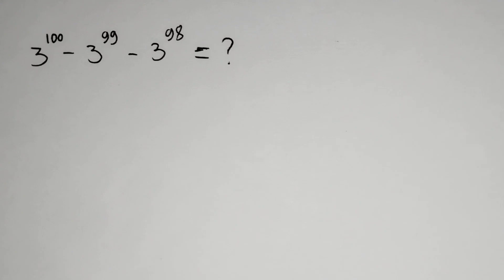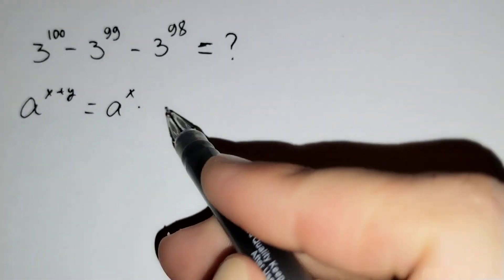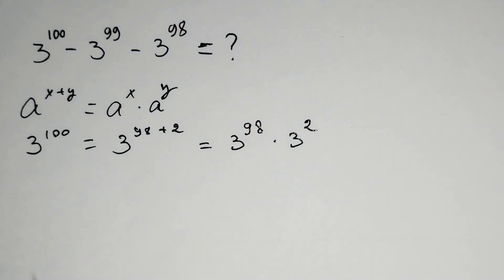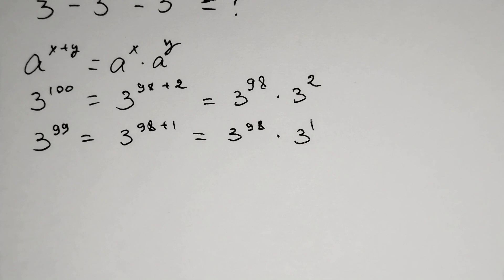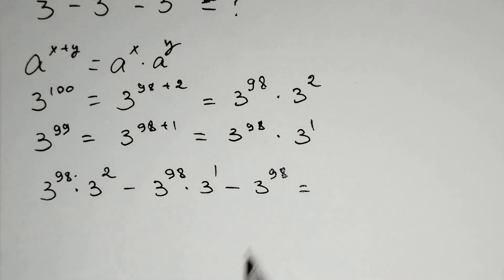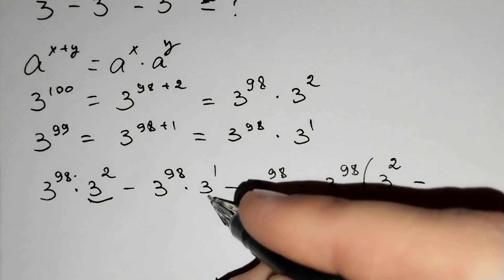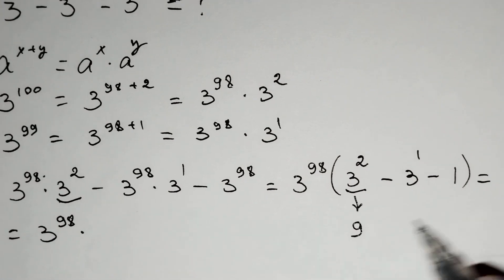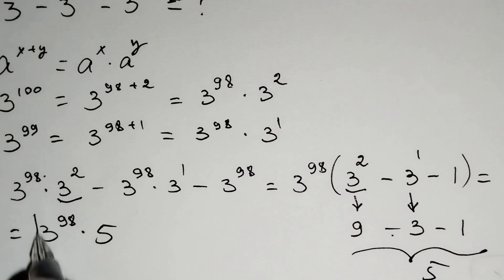A nice math problem about exponents